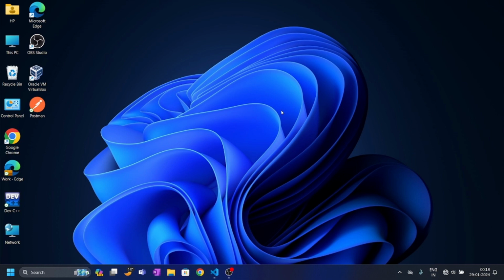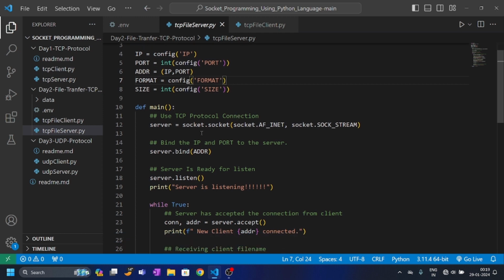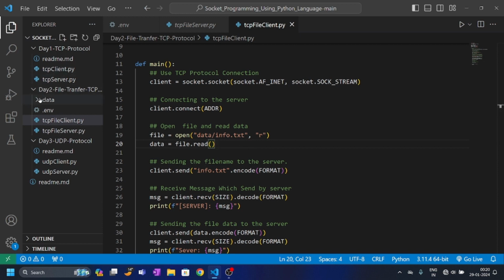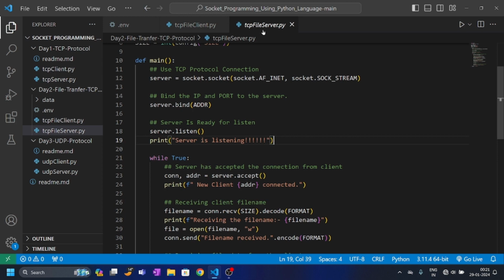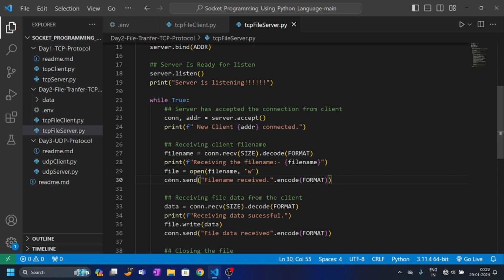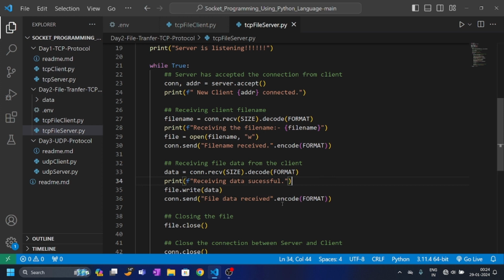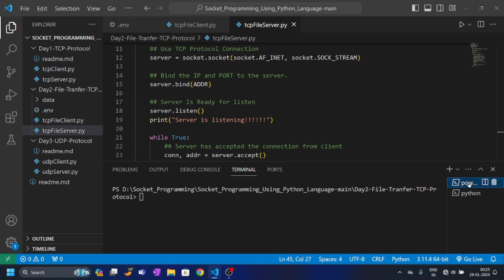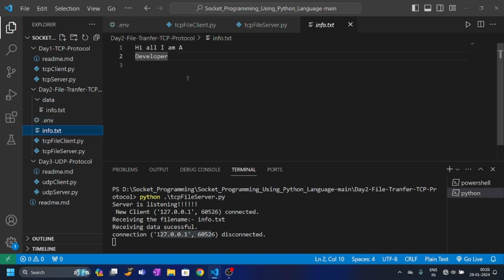Day2-File Transfer Using TCP Protocol || Socket Programming Using Python Language